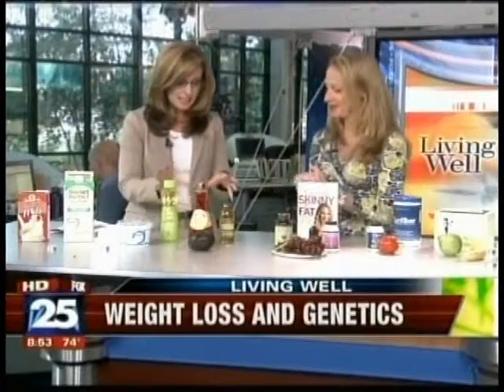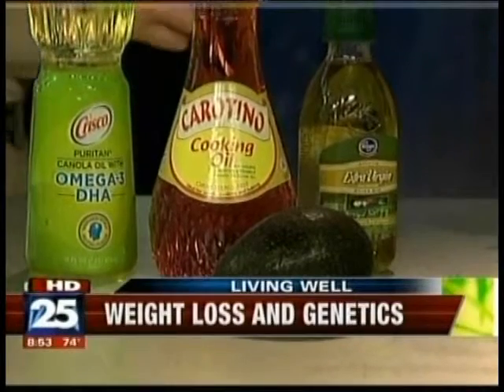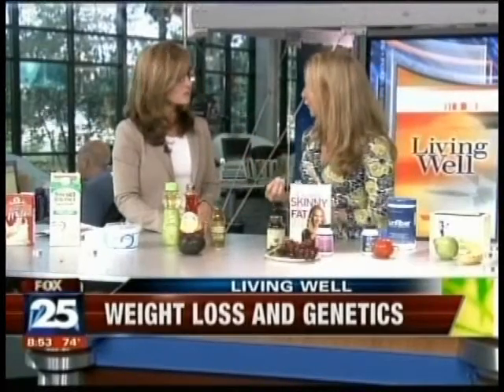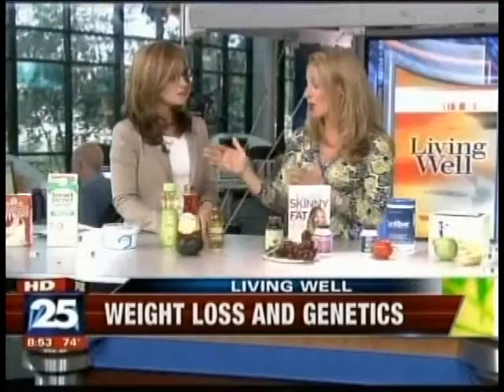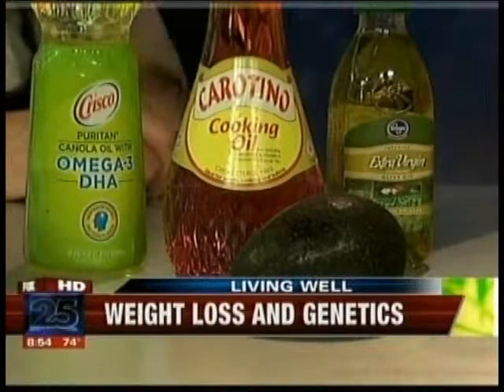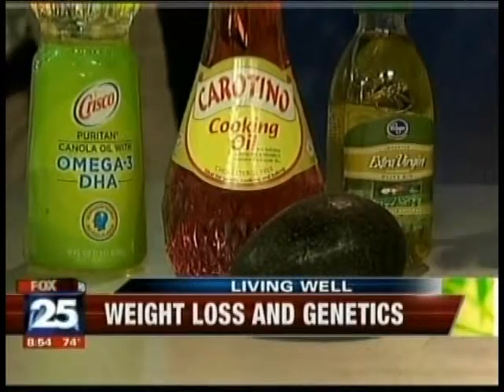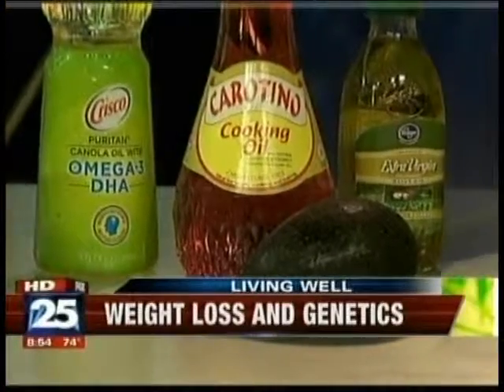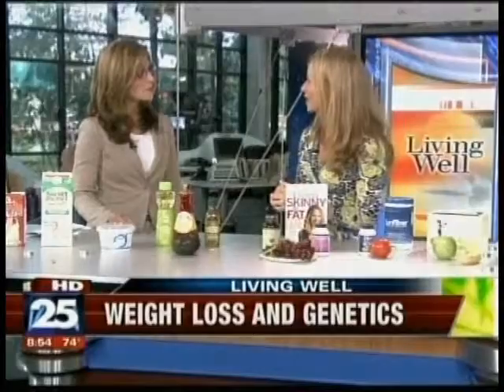Dr. Felicia Stoler tells WFXT in Boston, MA about healthy fats like Palm Oil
Registered dietician Dr. Felicia Stoler, author of Living Skinny in Fat Genes, appeared on Living Well (WFXT-TV Boston, MA) to share how essential fatty acids help us stay full longer. She suggests adding the healthy fat Malaysian Palm Fruit Oil to your snacks and meals.